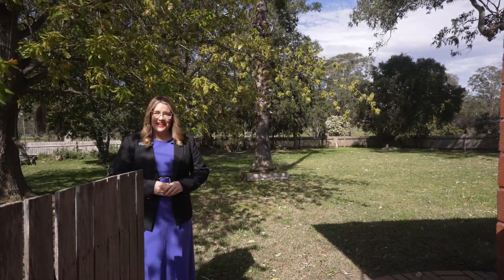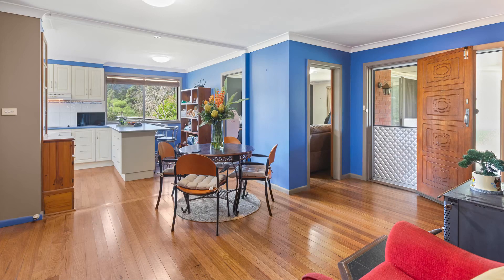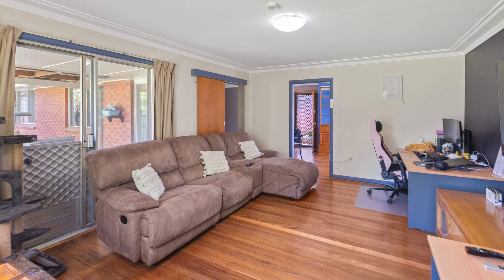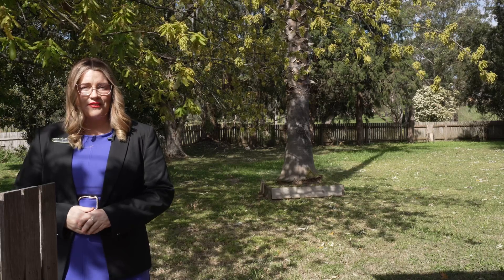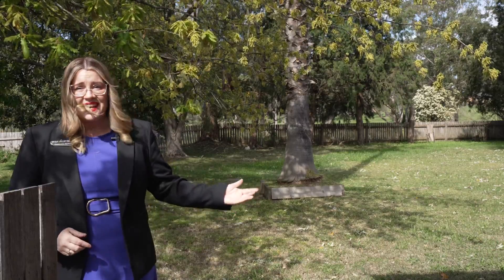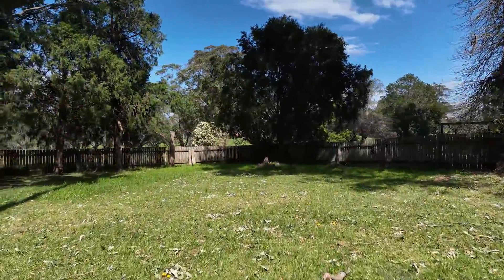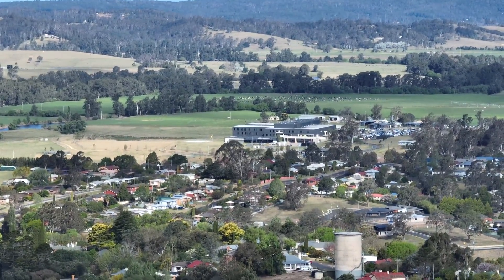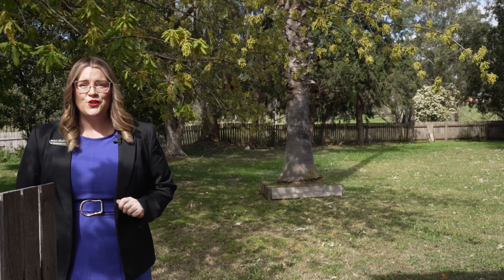1448 Tarraganda Lane Tarraganda NSW 2550. A great opportunity to buy at entry level in this area.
1448 Tarraganda Lane Tarraganda NSW
Price, $599,000
OPPURTUNITY IS KNOCKING IN GORGEOUS TARRAGANDA.
Nestled in a desirable location, 1448 Tarraganda Lane offers a welcoming solid brick home on a level 897m2 parcel. First home buyers and savvy investors take note!

Step inside and experience the immediate warmth and serenity of this charming residence. The heart of the home is its recently renovated kitchen, featuring an electric cooktop, oven, and dishwasher, with ample cupboard space and a breakfast bar that seamlessly flows into the dining area.

The adjoining lounge area is spacious and inviting, enhanced by lovely timber floors and a cosy wood fire. An inverter ensures comfort throughout the seasons, and sliding doors provide effortless access to the undercover rear patio, where you can enjoy serene outdoor moments, perfect for entertaining.

The home includes three generously sized bedrooms and a bathroom with original features, plus an additional separate toilet and practical laundry space. The layout offers plenty of scope for you to add your personal touches and truly make this house your own.

Venture outside to discover a fantastic level yard that serves as a blank canvas. Whether you dream of creating a lush garden oasis, a fun play area, or even extending the home, the private and tucked-away space ensures you have the freedom to bring your vision to life. Plus, with the golf course directly opposite, you can imagine the joy of teeing off right from your backyard.

Additional features include a double lock-up garage that doubles as a large workshop, an extra carport, and connectivity to NBN, town water, and septic system, there is also an underground rainwater catchment, Solar is installed here also for energy efficiency and Solar Hot Water is connected.

Located just 5 minutes from Bega’s shops, schools, parks, and the South East Regional Hospital, this property also offers easy access to the stunning beaches of Tathra, just a 20-minute drive away, with Merimbula and the airport approximately 35 minutes from your doorstep. Lot 3 DP 31058 Rates $2,039 p/a*

Calling on all first home buyers and investors- Don’t let this perfect opportunity slip through your fingers.
Call Cassandra Ambrose on 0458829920